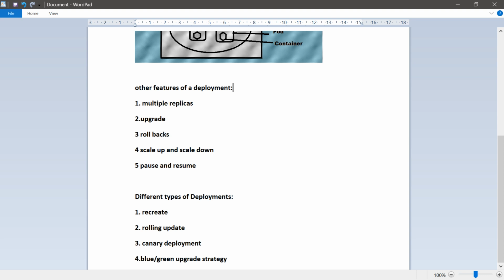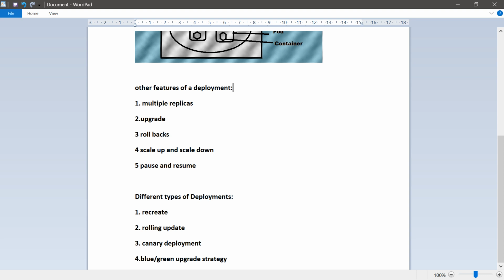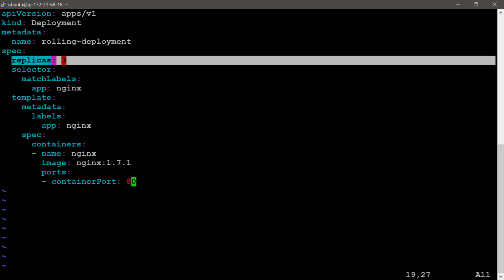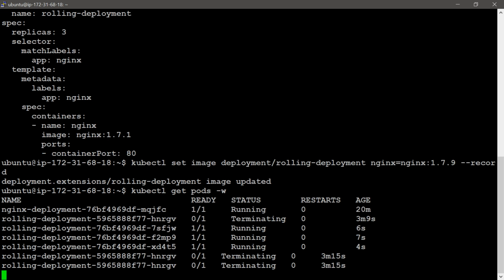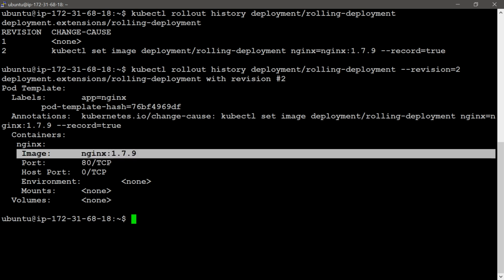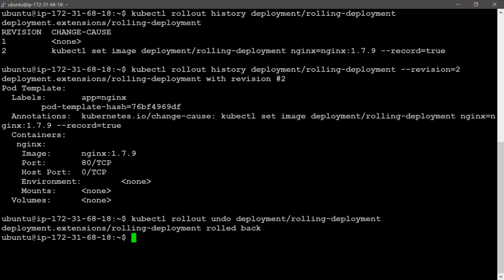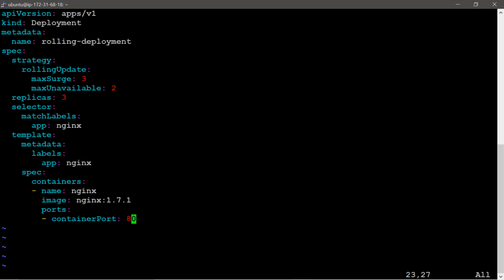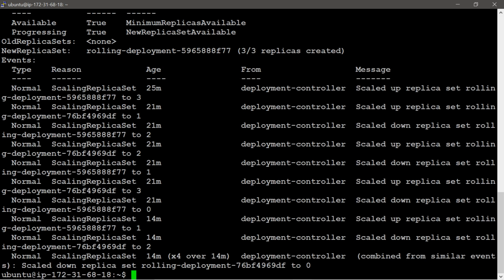20 Rolling updates and Rollingbacks in Kubernetes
Rolling updates and Rollingbacks in Kubernetes